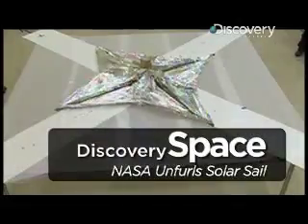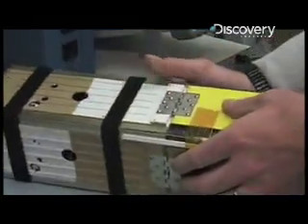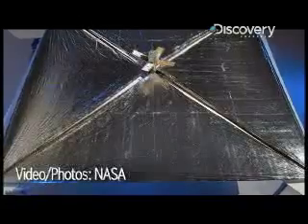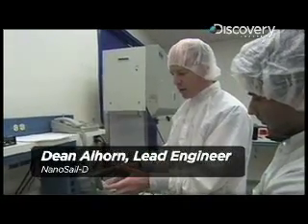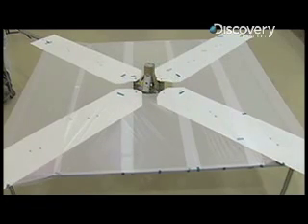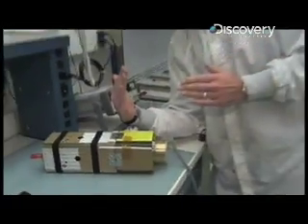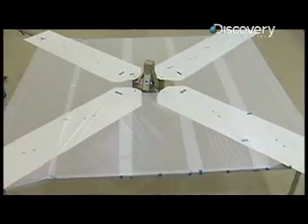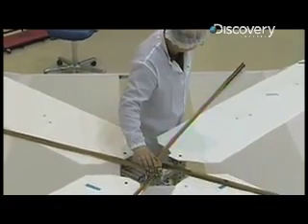NASA Unfurls Solar Sail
Yachts in space? Maybe, if NASA's plans to use photons from the sun to power a small satellite prove successful. Jorge Ribas sets sail.